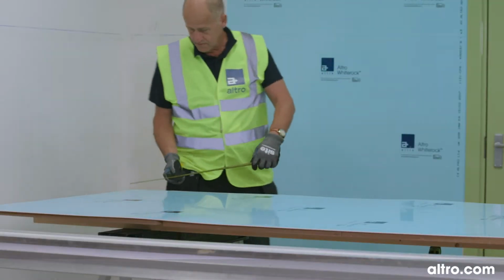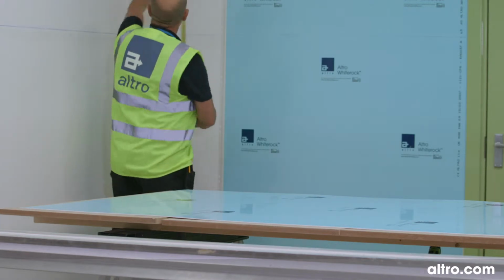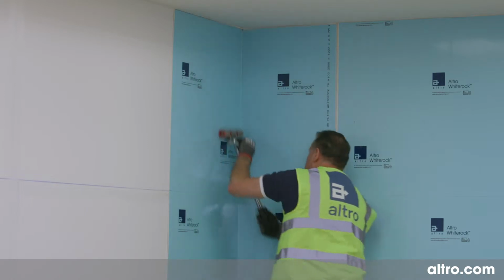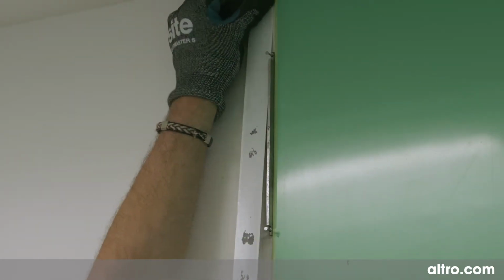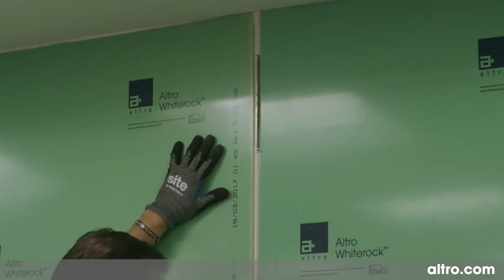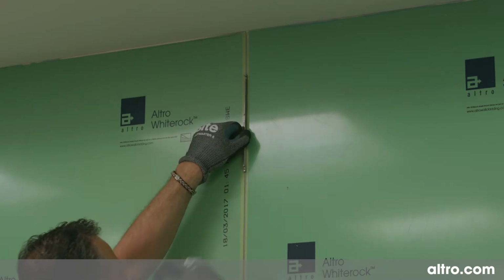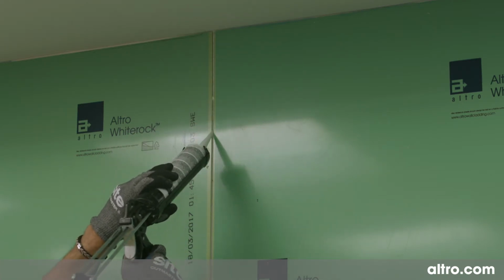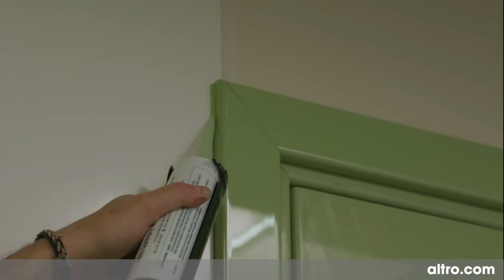Altro Whiterock Installation 11: Altro Whiterock Flexijoint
In the eleventh part of our Altro Whiterock installation series, we show you how to fit an Altro Whiterock Flexijoint accessory to an Altro Whiterock wall sheet.